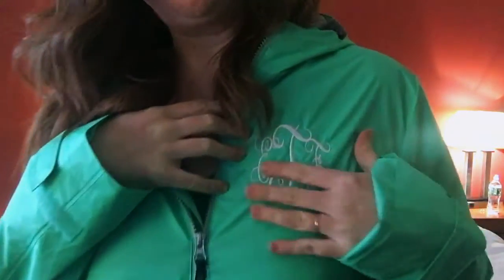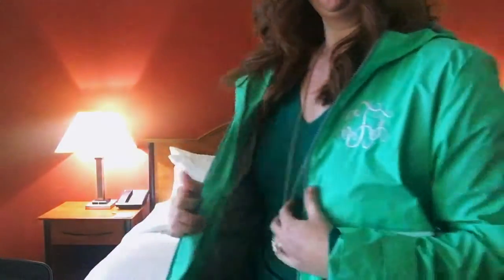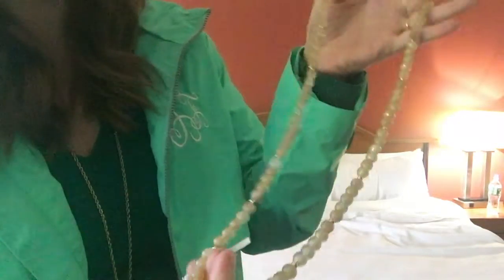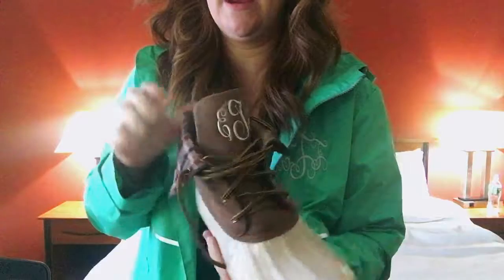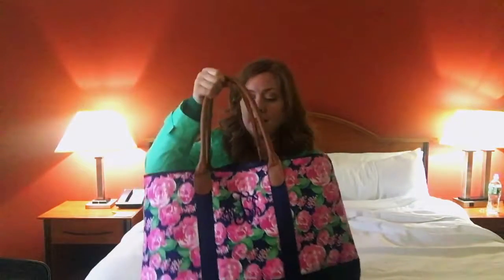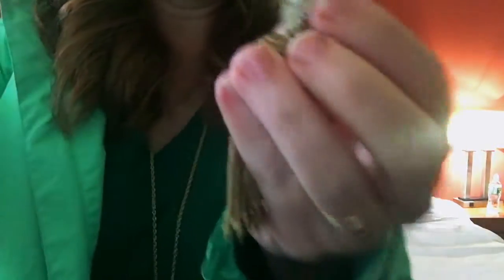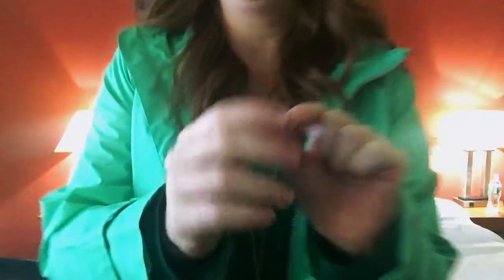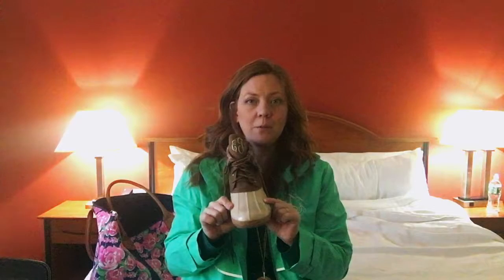Marley Lilly Haul